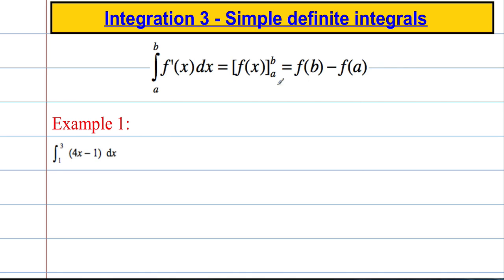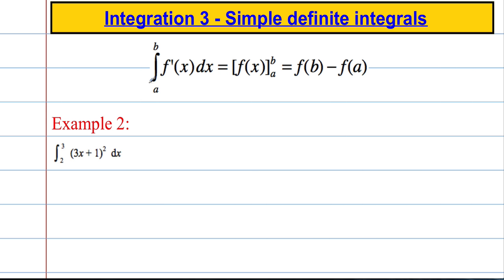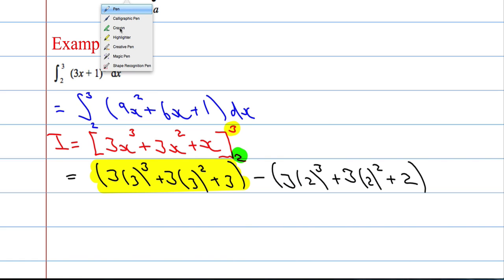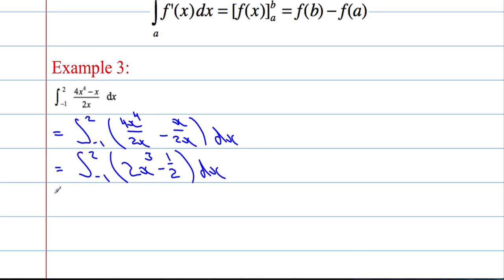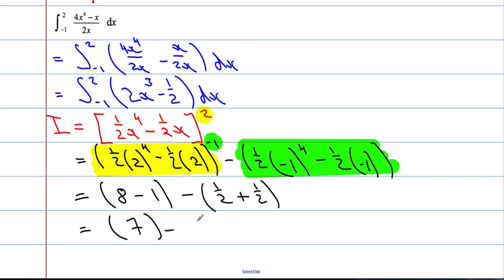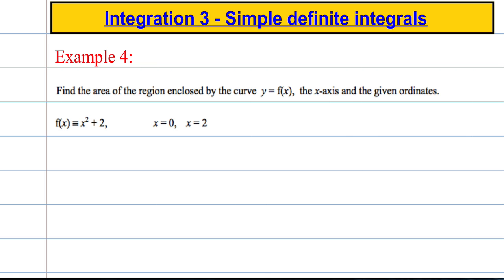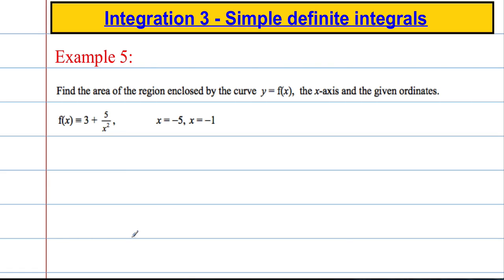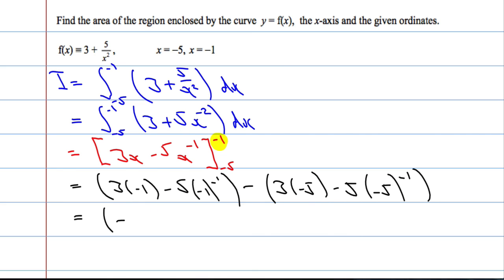Core Maths: Integration 3 - Simple definite integrals